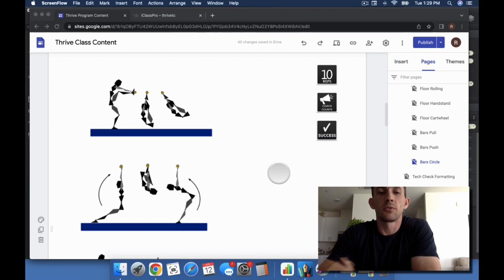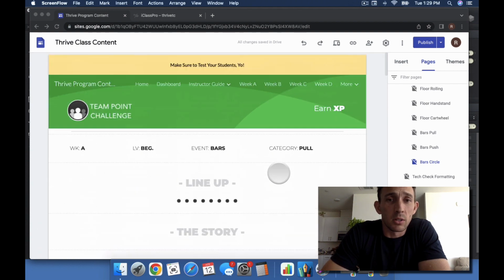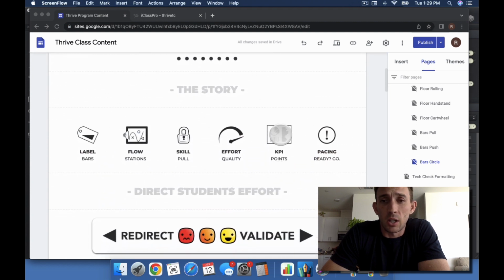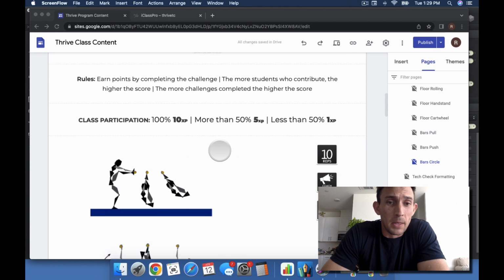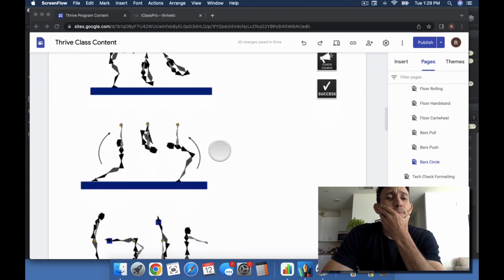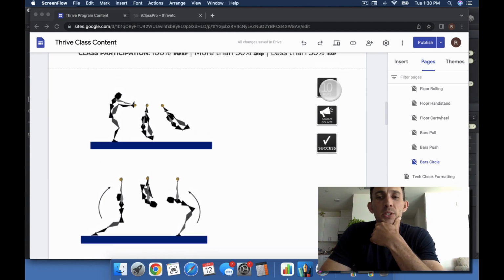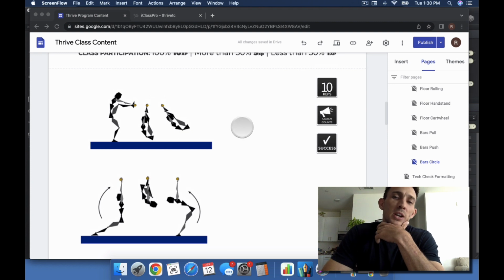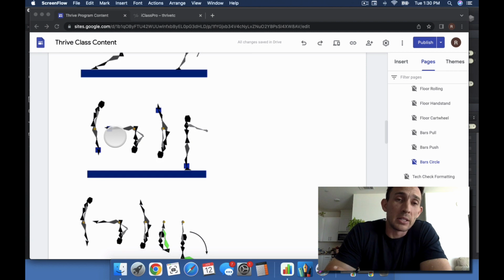Gymnastics Class Structure Curriculum Problems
The less capable a person is the more information the must process to feel successful.